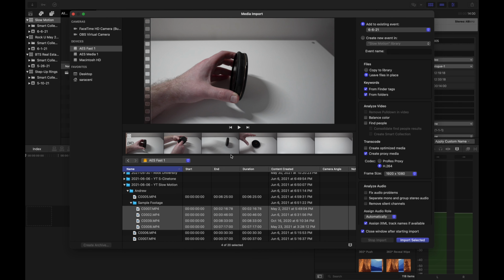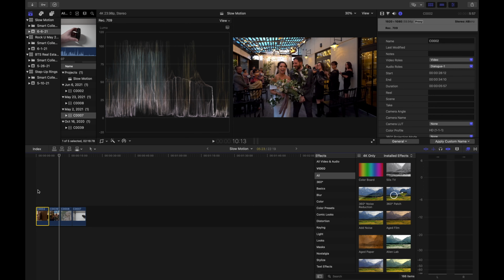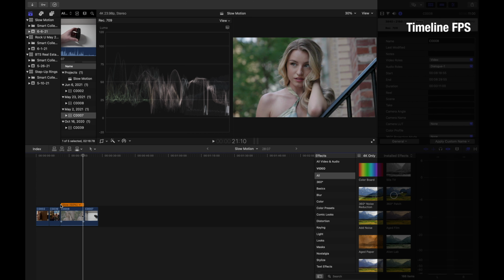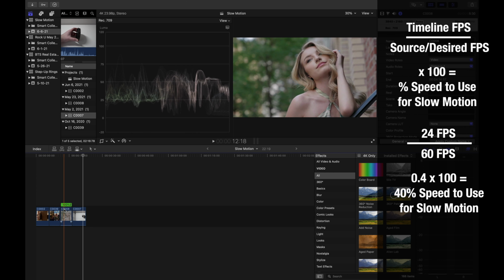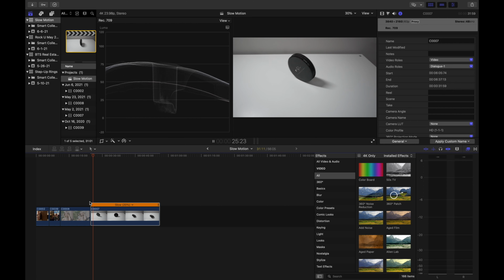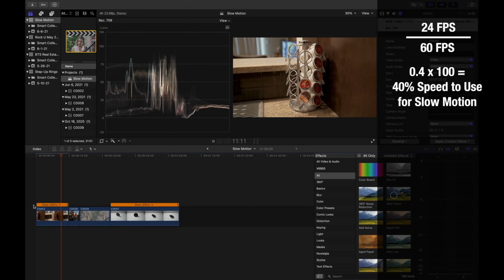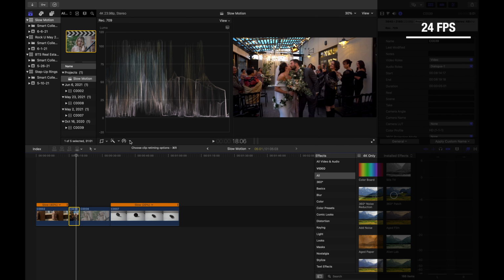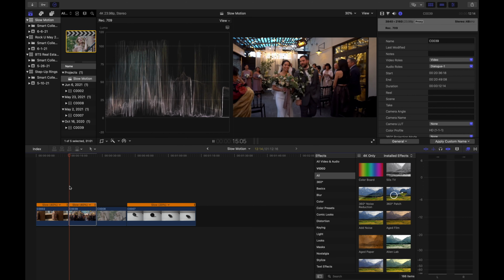How to Edit and Shoot Slow Motion Footage || Final Cut Pro X (FCPX)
Is there technically a "right" way to edit your slow motion footage?  e.g. How do you determine what speed to set your footage when slowing it down?  Or, for cameras that perhaps don't record in high frame rates in 4K resolution, how can you achieve a slow motion look in 4K if your camera doesn't provide the ability to accomplish this?

Though a seemingly simple topic that can easily get overlooked, a few key concepts exist both when shooting for slow motion footage in camera, and - more importantly - when editing that footage to achieve a desired slow motion look.  In this technical how-to video, and using a variety of sample clips from different projects, I'll go over the most important techniques to use when editing slow motion footage in Final Cut Pro X (FCPX), and when shooting it as well.  This includes the process that is widely used to determine the speed at which to render your footage for slow motion, based on a few key variables, and is useful for many cameras like my Sony a7S III, which shoots in 4K 60fps and 4K 120fps.  However, I'll also discuss some options that exist for cameras like my Sony a7 III, that only shoots up to 4K 30fps, and some tricks you can use (e.g. upscaling, optical flow) to achieve the same look while still delivering a 4K video project as an output.  I'll additionally mention some caveats that exist with select methods for achieving slow motion footage.

Overall, this video is focused around how to apply these techniques within Final Cut Pro X, and is demonstrated using that software, though you'll find the same rules/principles can be applied in Adobe Premiere Pro and DaVinci Resolve as well to achieve the same look.

If you like tips and tricks videos like this one, and/or content centered around editing and Final Cut Pro X, let me know in the comments and I will definitely try to make more!

For those that are curious, the wedding film I referenced (4K 24 FPS example):

0:00 - Intro, and what often gets missed with slow motion footage...
1:22 - Setting up a FCPX project, and a note on resolution/frame rate
2:31 - Overview of sample clips used to demonstrate slow motion
4:42 - Formula to use when slowing your footage down
5:12 - Shutter speed in relation to FPS when shooting for slow motion
6:09 - 4K 60 FPS slow motion example
6:55 - 4K 120 FPS slow motion example
7:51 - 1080p 60 FPS slow motion example (upscaling)
9:15 - Upscaling in consideration with your camera...
9:42 - 4K 24 FPS slow motion example (optical flow)
12:46 - Summary of all example scenarios and clips
13:21 - Shooting slow motion with S&Q mode
14:26 - Conclusion

Cameras & Lenses:
Sony a7 III
Sony 20mm f/1.8 G
Sony Zeiss Sonnar 55mm f/1.8
Sony 24-70 f/2.8 GM
Sony 70-200 f/2.8 GM

Lighting:
Aputure LS 60x